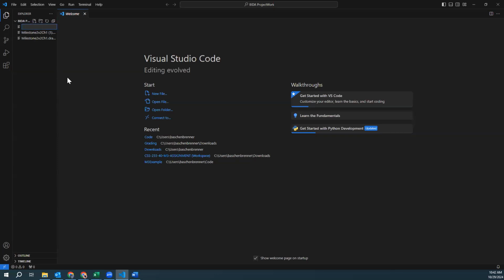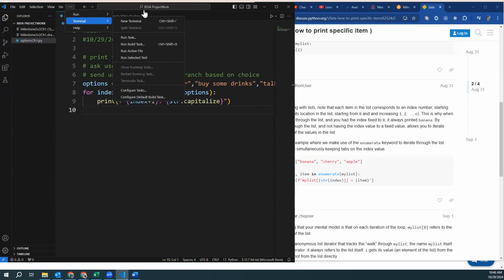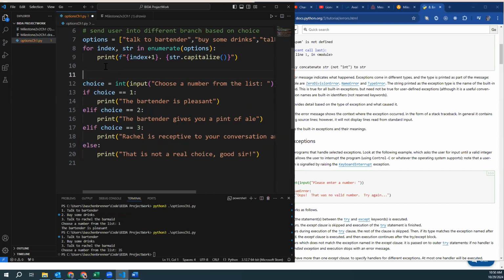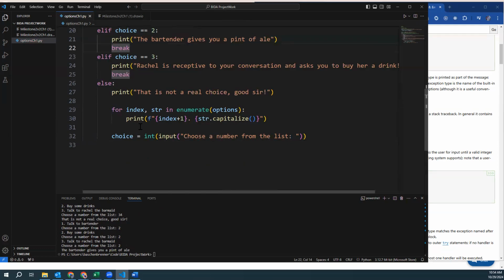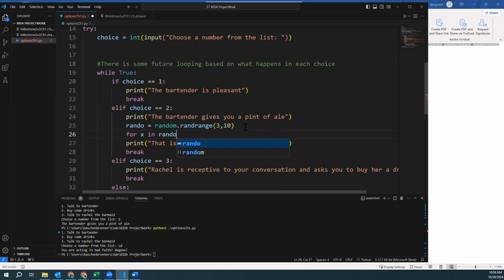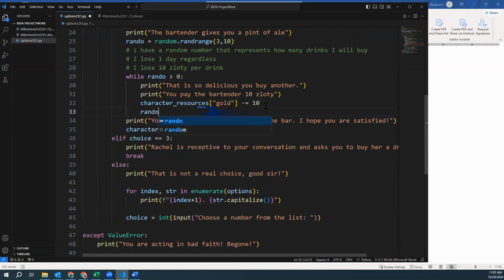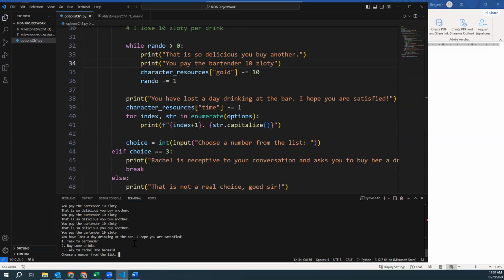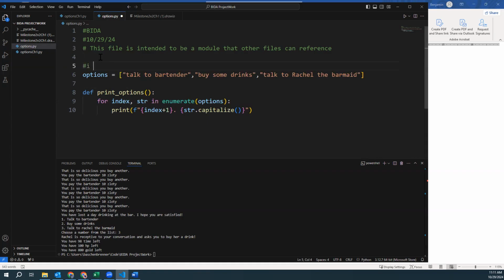Working on Options List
In this video, I am working on creating options with error handling for my adventure game!